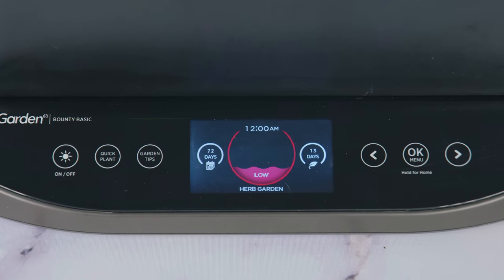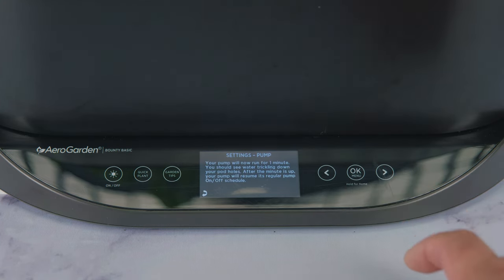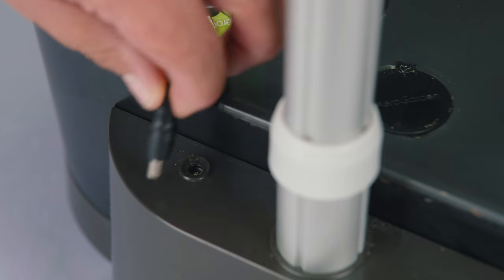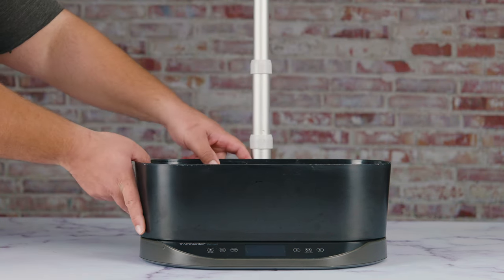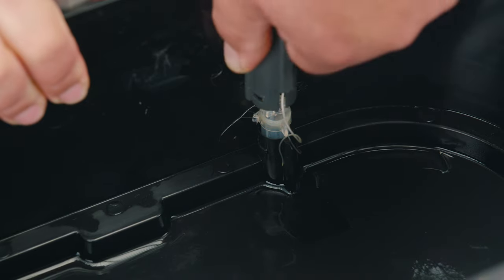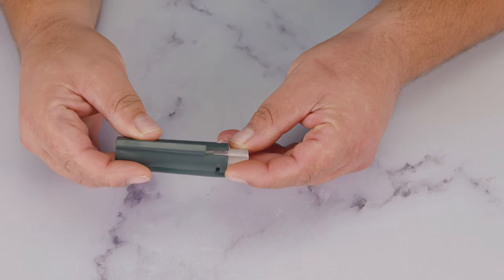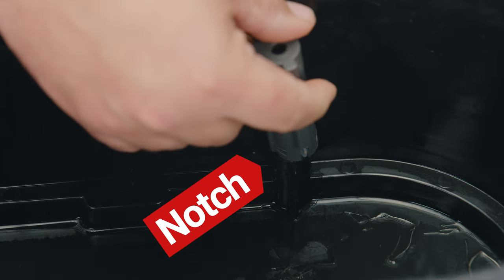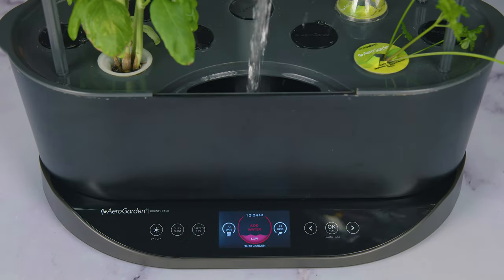How To Fix Water Level Meter Aero Garden Hydroponics Growing System Easy Simple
In today's video we are taking a look at how to fix repair the water level meter indicator of any hydroponics or aero garden growing system easy and simple.

things used in the video:
plant food